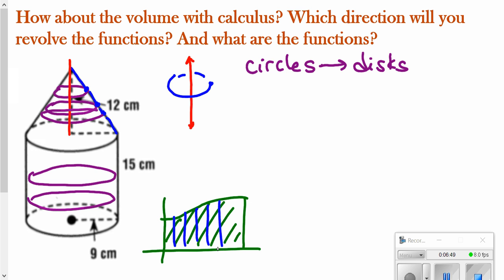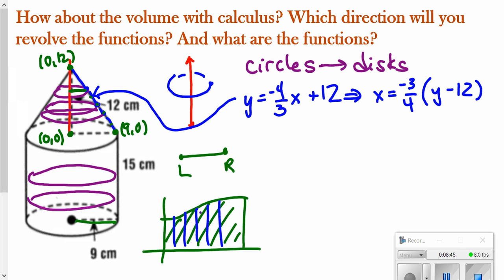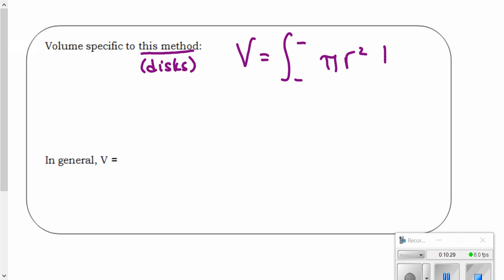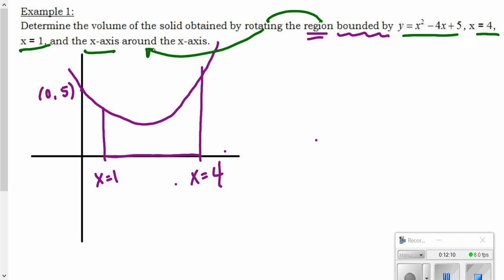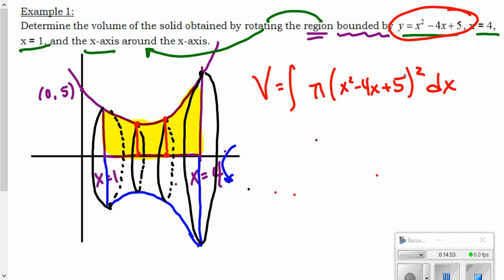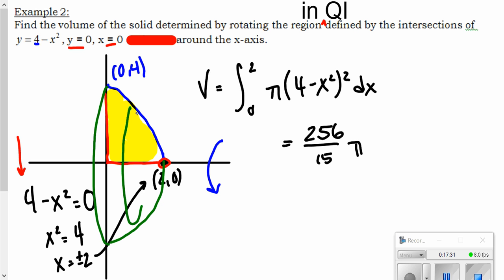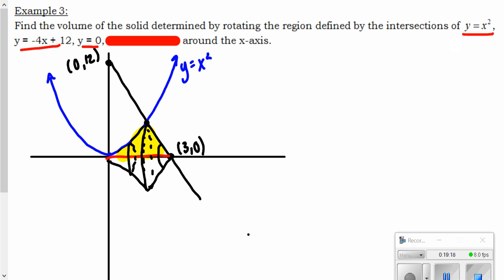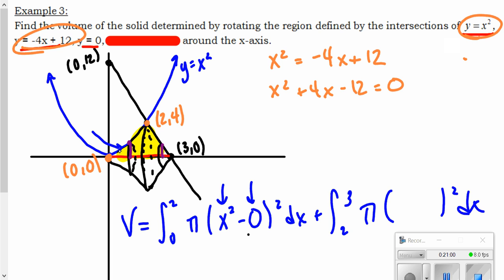Solids of Revolution Disks and dx